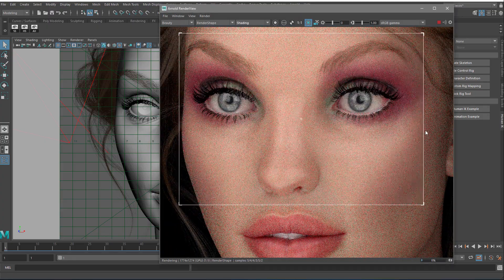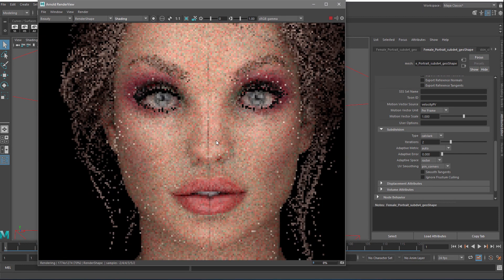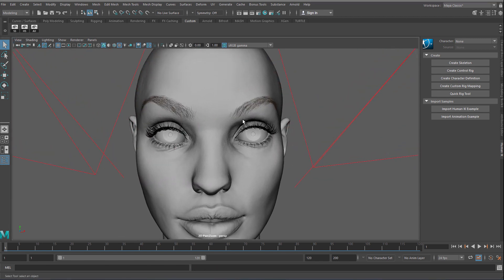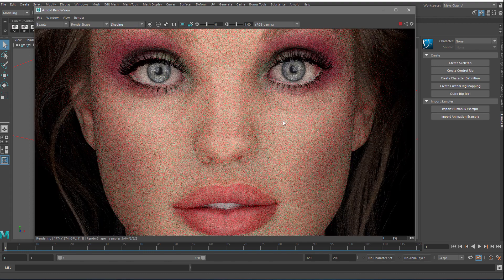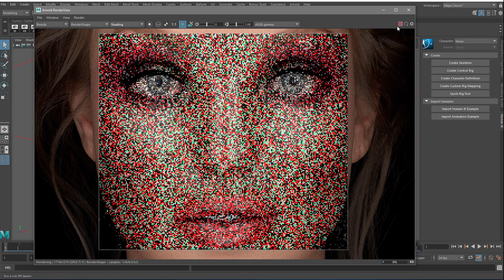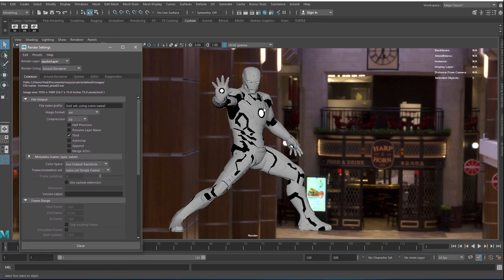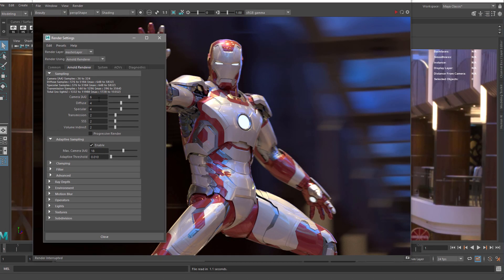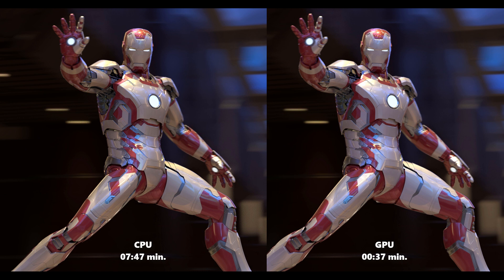Arnold GPU Beta for Maya First look!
First look at Arnold GPU Beta for Maya